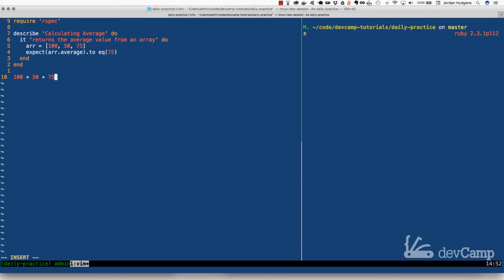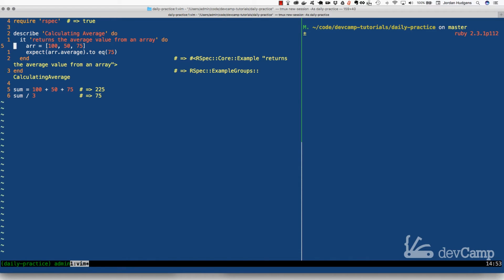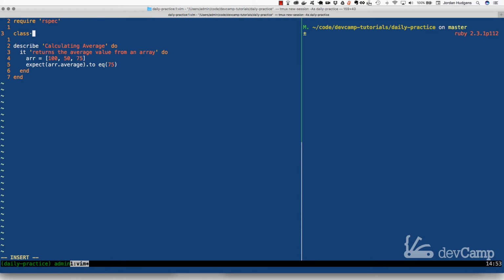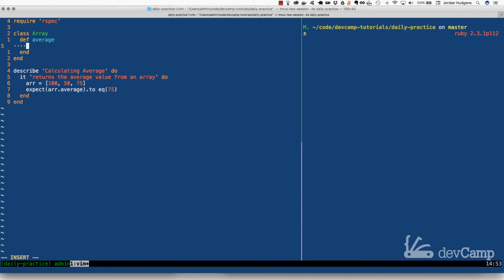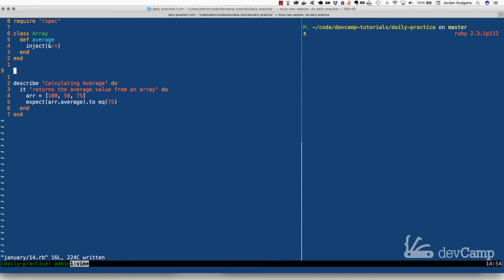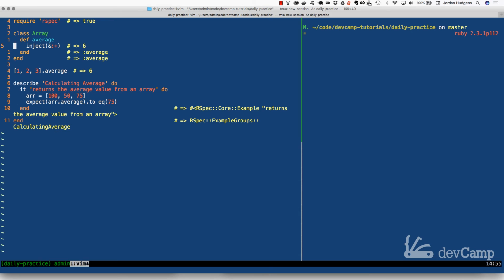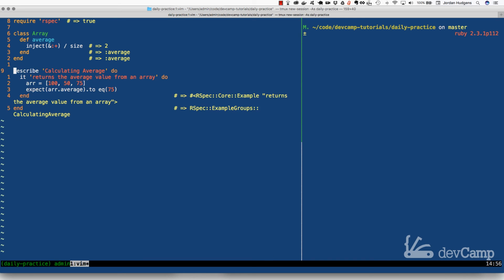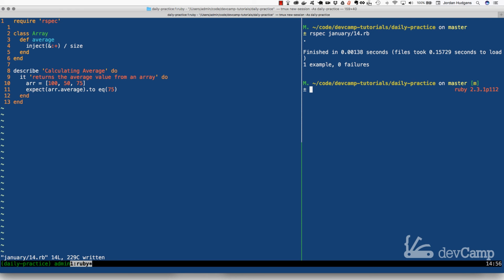Finding the Average Value in an Array in Ruby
In this coding exercise you'll learn how to open the Array class and add an average method that finds the average value from an array of integers.